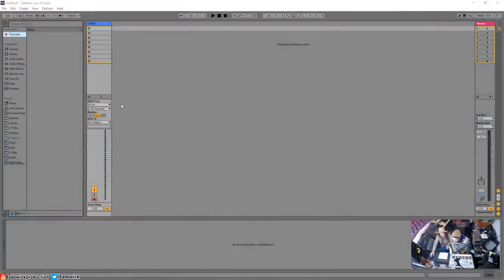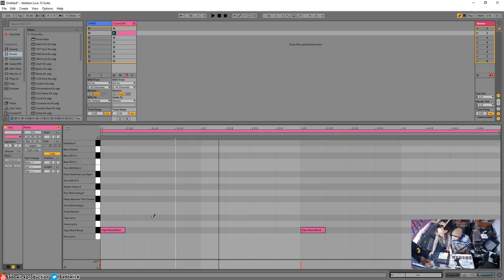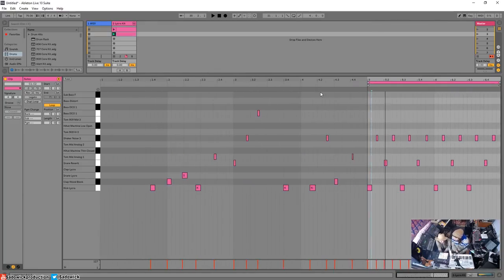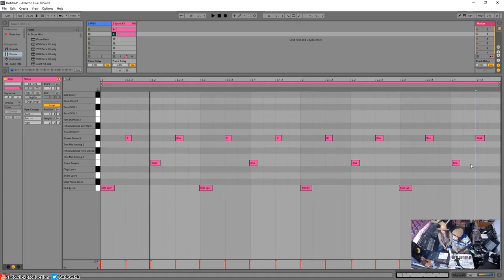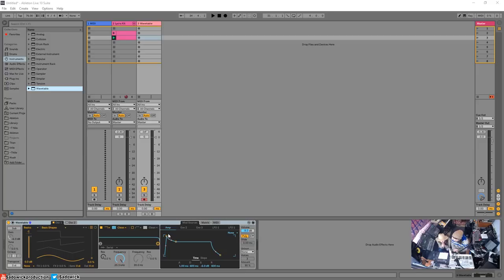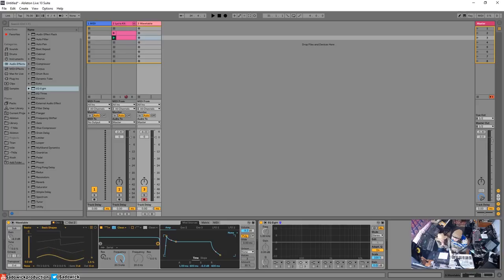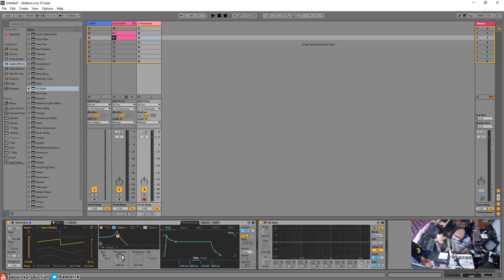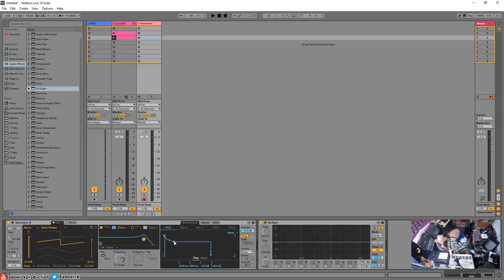Teaching An Absolute Beginner Ableton Live Part 03 - Midi Drums & An Introduction To Synthesis